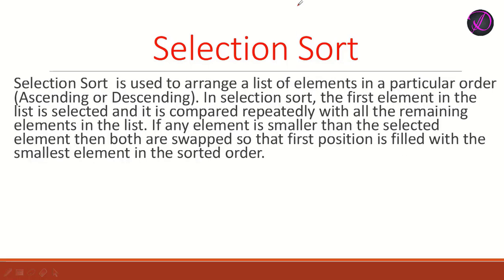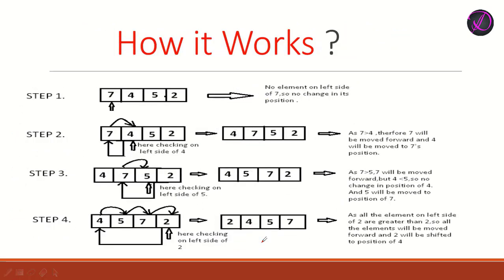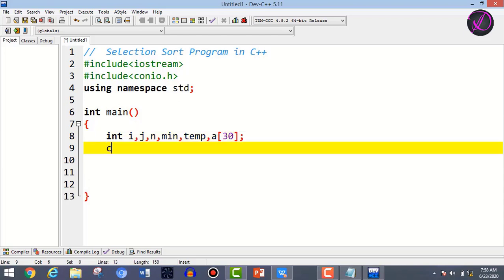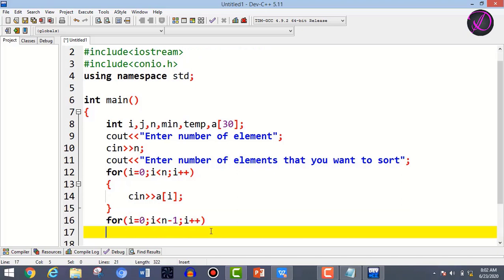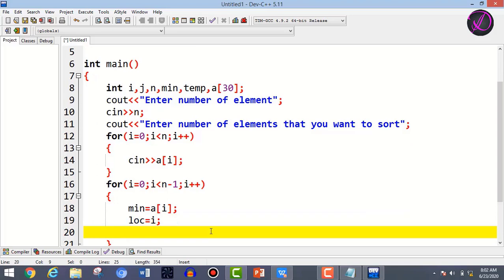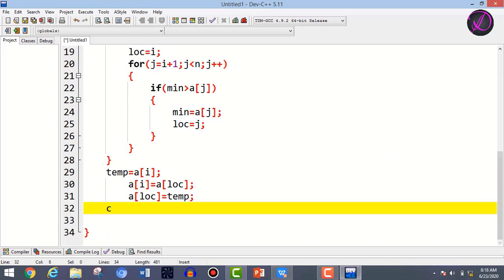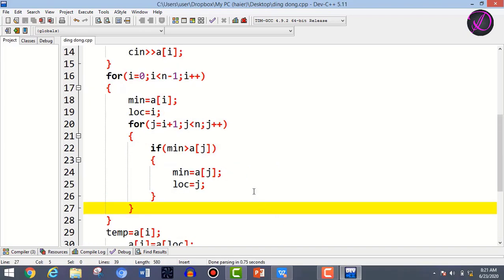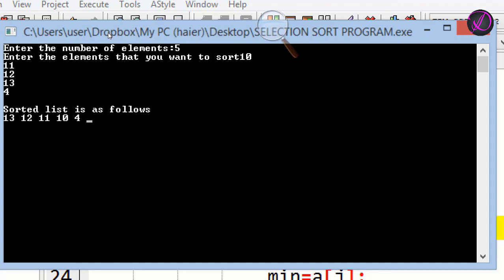Selection Sort in C++(English) | Programming With Danish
In this video i will tell you about selection sorting technique to sort numbers in ascending and descending order in c++ using arrays.